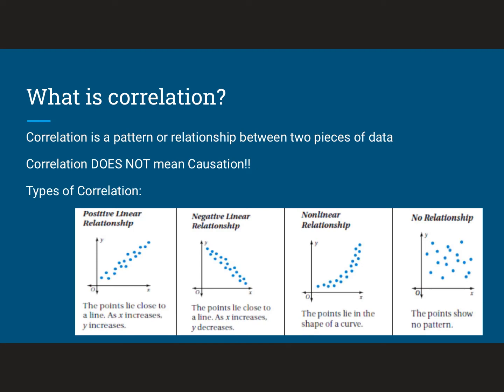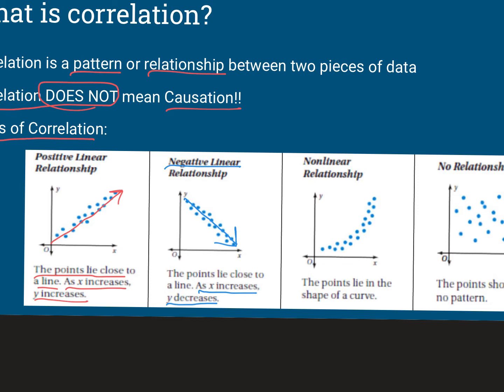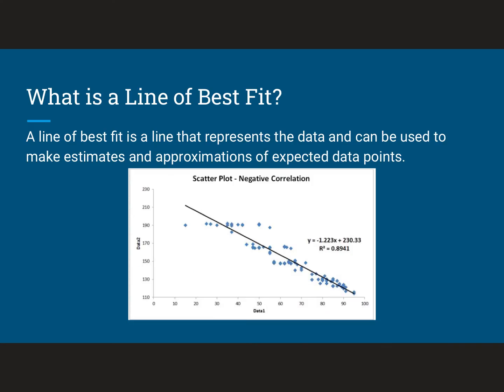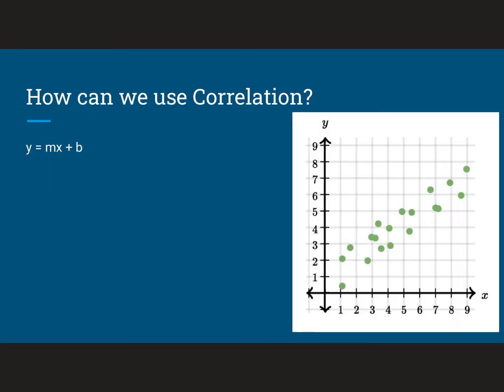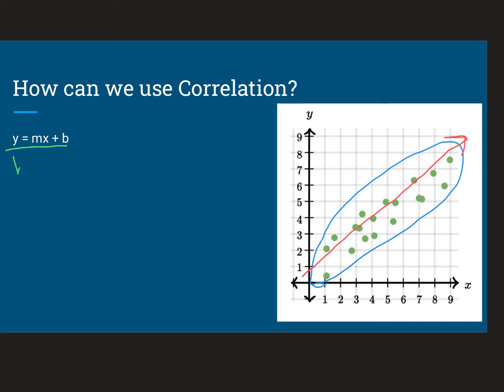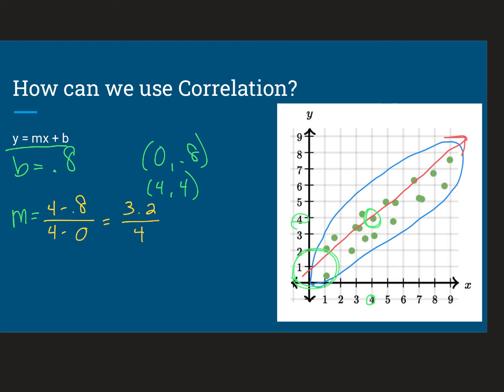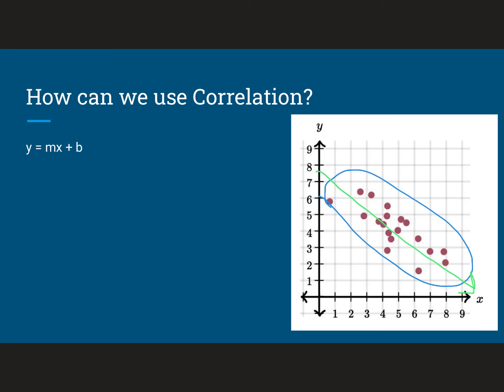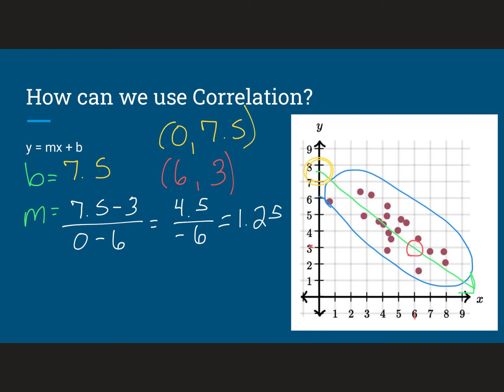FfAU2BL8.mp4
Correlation and lines of best fit with bivariate data